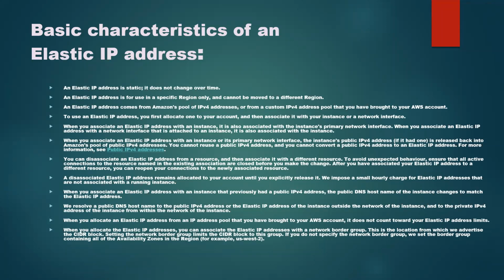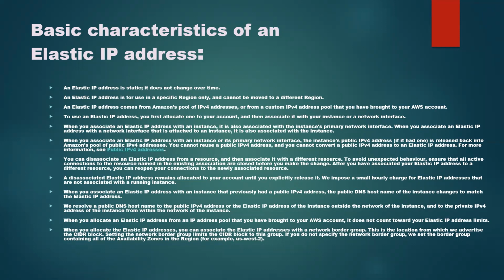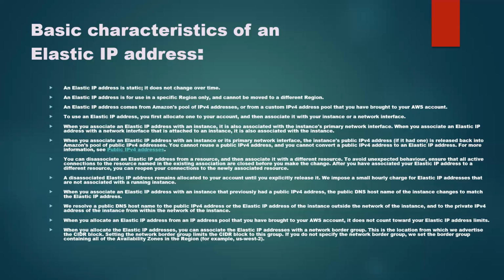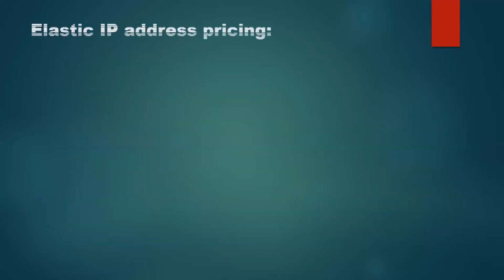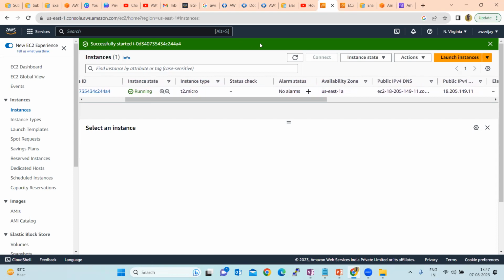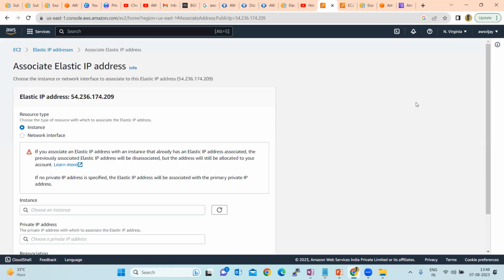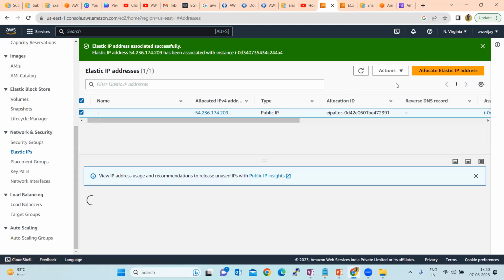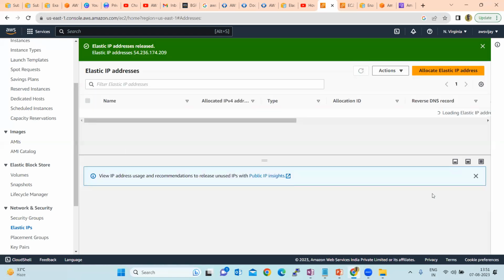AWS ELASTIC IP ADDRESS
AWS ELASTIC IP ADDRESS ( STATIC PUBLIC IP ADDRESS)